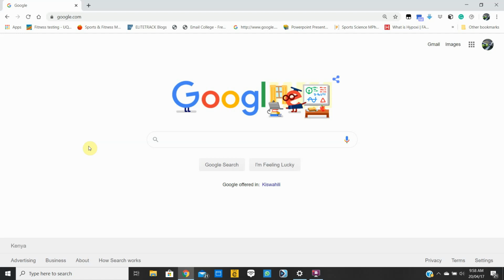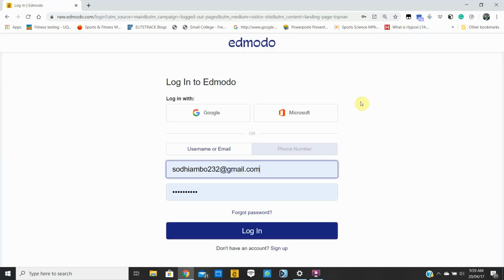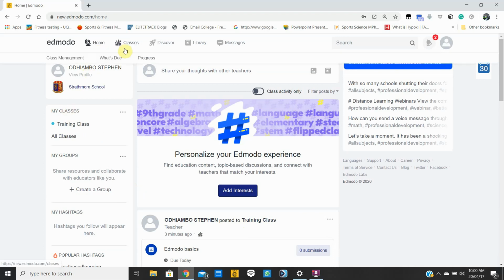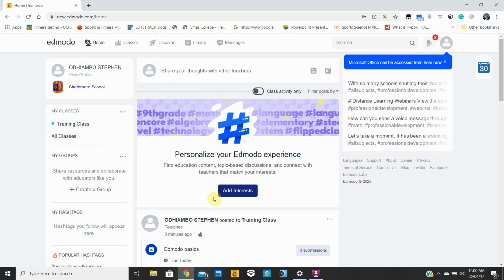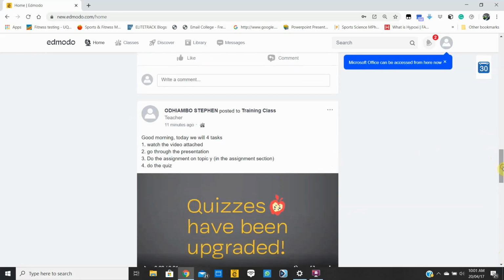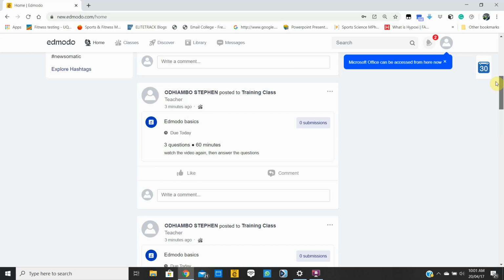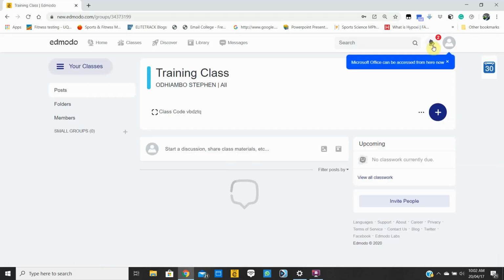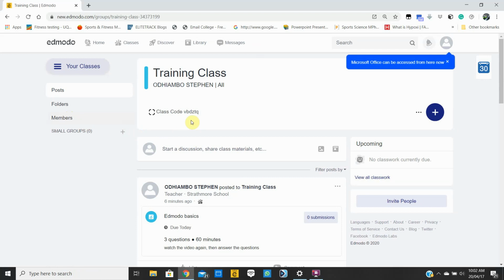Edmodo basics 1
These are simple tutorials for teachers on how to use Edmodo.